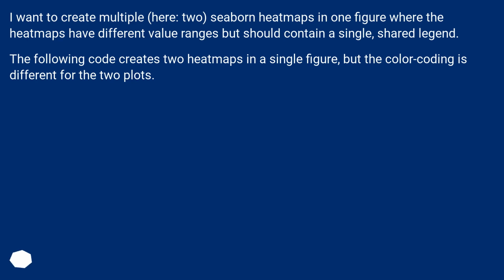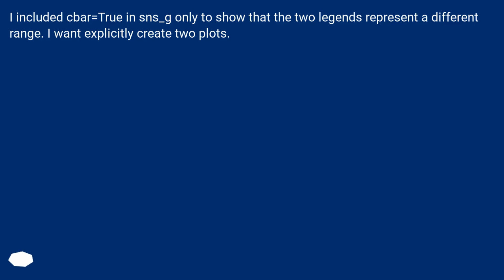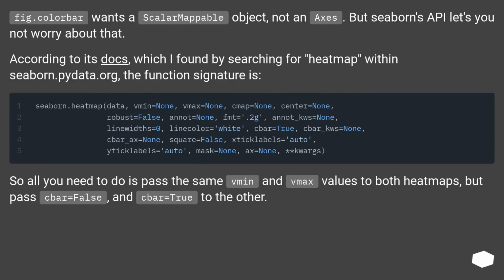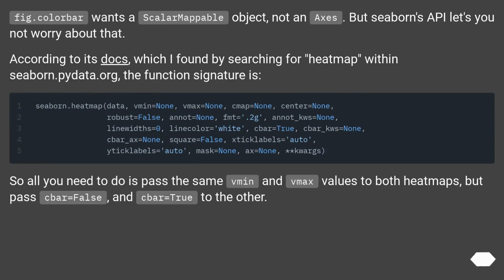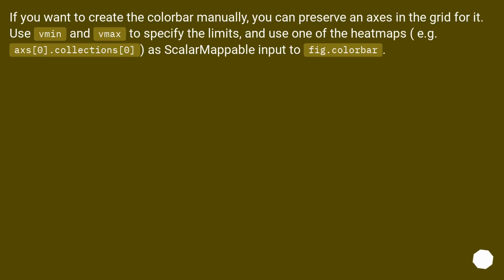How to create multiple seaborn heatmaps with a shared legend in one figure?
Chapters
00:00 Question
01:09 Accepted answer (Score 6)
01:54 Answer 2 (Score 15)
02:50 Thank you